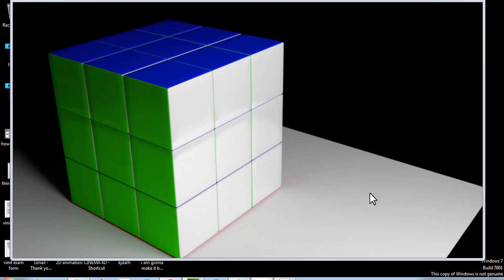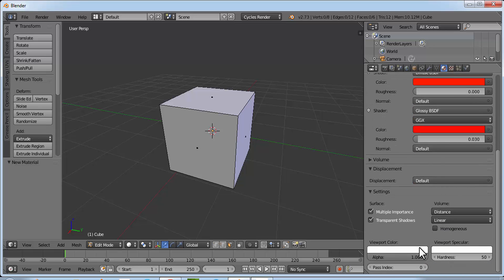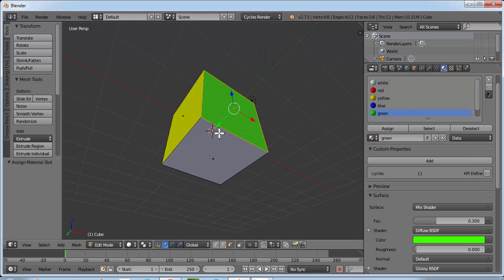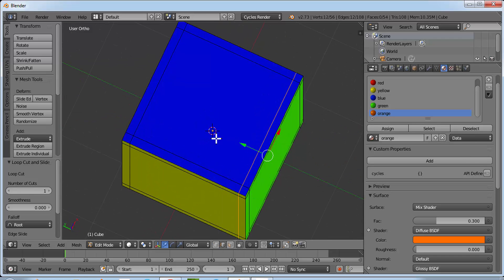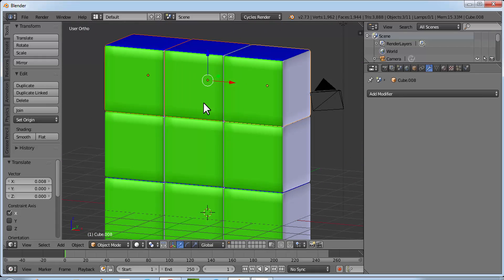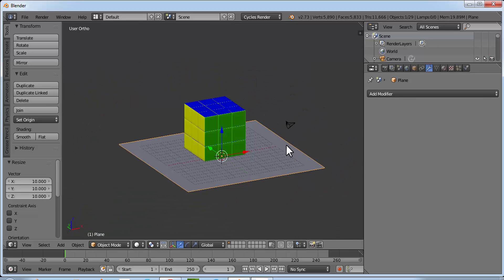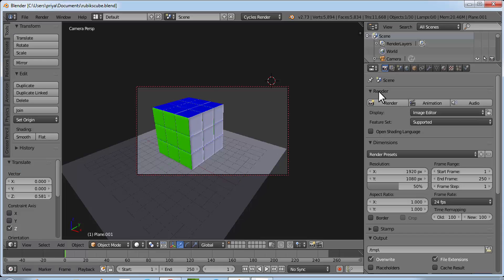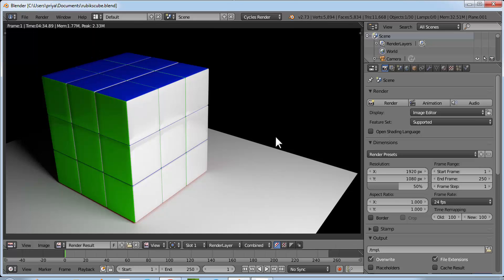How to make a Rubik's cube using Blender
In this tutorial, I am going to show you how to create a rubik's cube using blender software. Rubik's cube contains 3 rows of 9 small cubes that makes a total of 27 small cubes. We are going to create a 3D model of 1 small cube of the rubik's cube and then we can copy it and just position it on the correct position to make it look like a rubik's cube.

If you are new to blender and start from beginning then watch this tutorial first. I have covered most of the basic controls for example zooming in and out, rotating and panning the view in this tutorial :